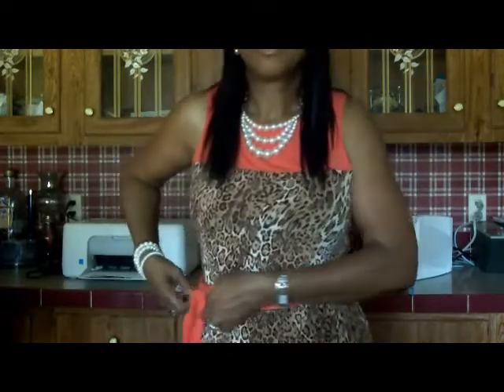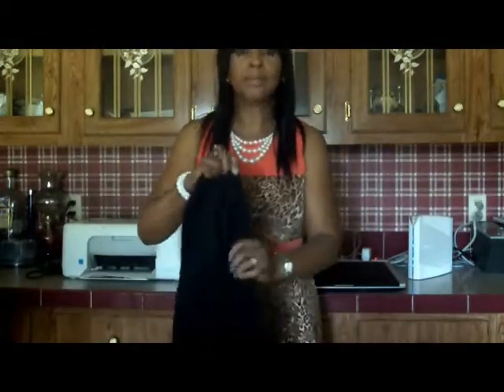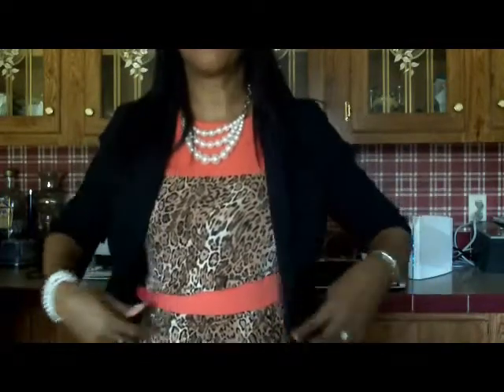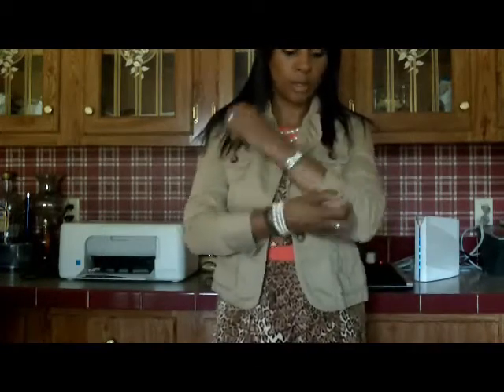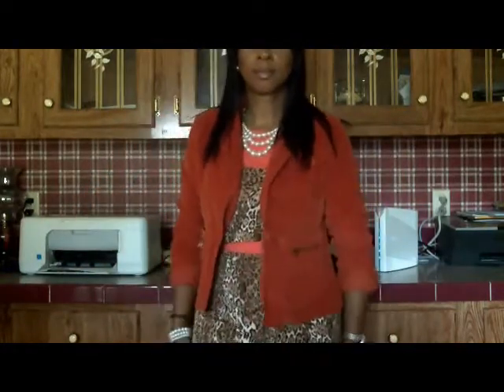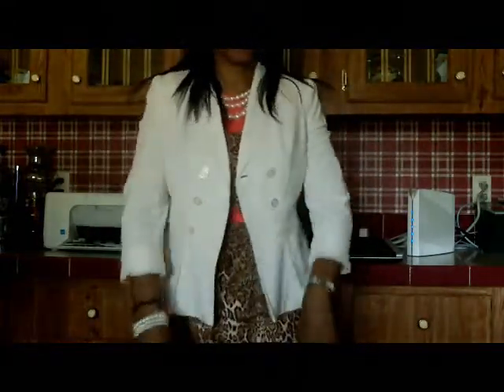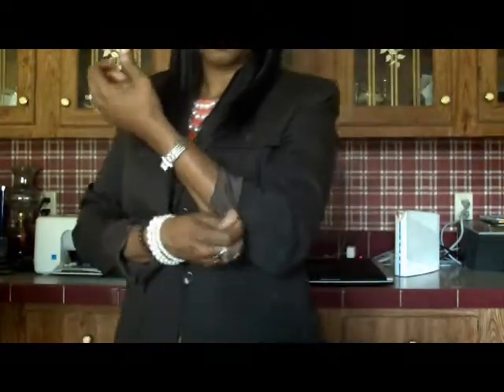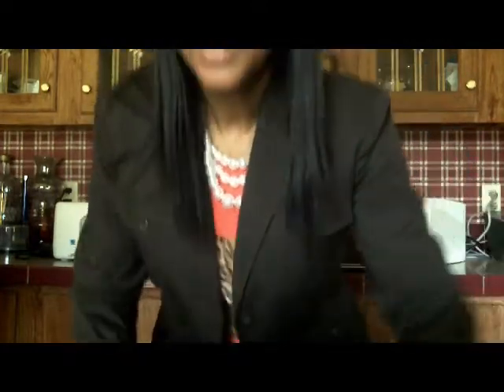~LookBook: How I Style Color Block Leopard Dress/Blazers, Jackets, Etc...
Hi guys back with a quick video just sharing different options by layers a spring or summer garment with blazers, jackets, cardigans, etc...